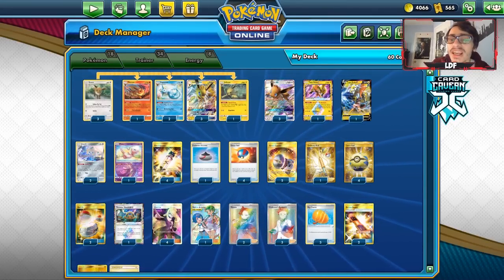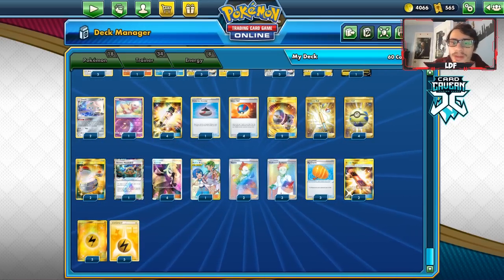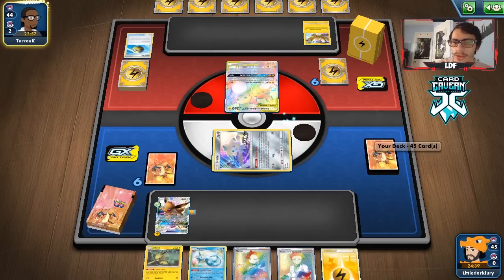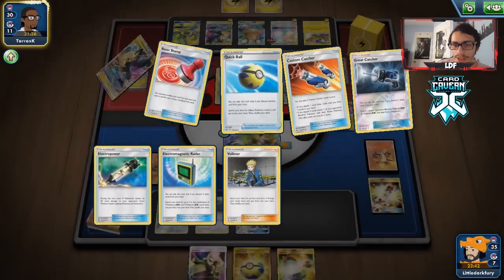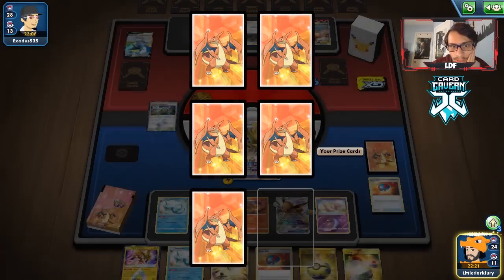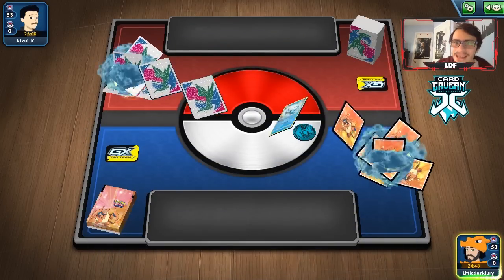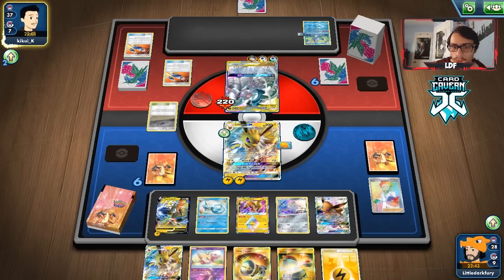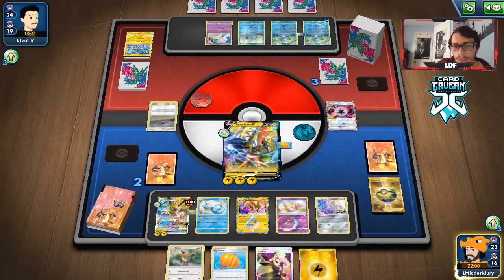Buff 290 HP Jolteon GX Deck! Big Charm & Vaporeon Build! Sword & Shield PTCGO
In today’s ptcgo video we look at a buff jolteon gx based deck using vaporeon and big charm from sword & shield!

#Pokémon - 18

* 3 Eevee CEC 167
* 3 Eevee-GX PR-SM 175
* 1 Flareon CEC 25
* 1 Tapu Koko {*} TEU 51
* 1 Tapu Koko V SSH 72
* 1 Jolteon CEC 70
* 3 Jolteon-GX PR-SM 173
* 2 Jirachi PR-SM 161
* 1 Mew UNB 76
* 2 Vaporeon CEC 42

* 1 Thunder Mountain {*} LOT 191
* 2 Escape Board UPR 167
* 2 Great Catcher CEC 264
* 1 Evolution Incense SSH 163
* 1 Mallow & Lana CEC 231
* 2 Switch SUM 160
* 4 Electropower LOT 232
* 3 Big Charm SSH 158
* 4 Cynthia UPR 148
* 4 Great Ball SSH 164
* 4 Quick Ball SSH 216
* 3 Professor's Research SSH 209
* 2 Marnie SSH 208
* 1 Ordinary Rod SSH 215

#Energy - 8

* 8 Lightning Energy GRI 168